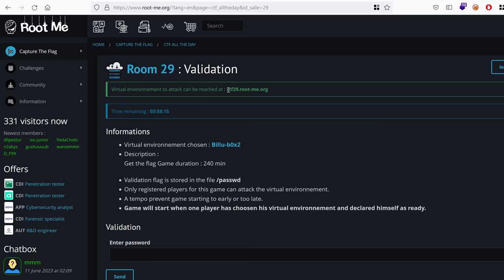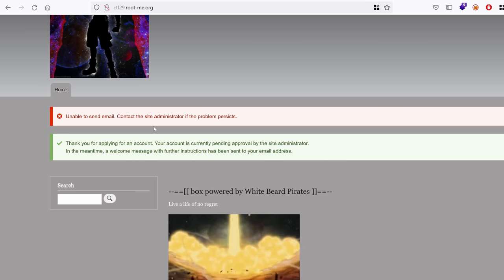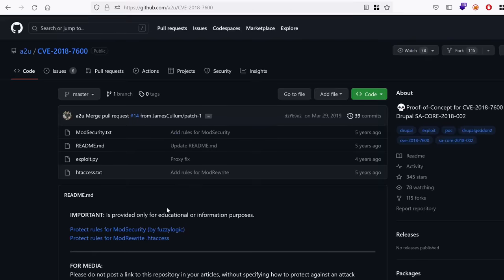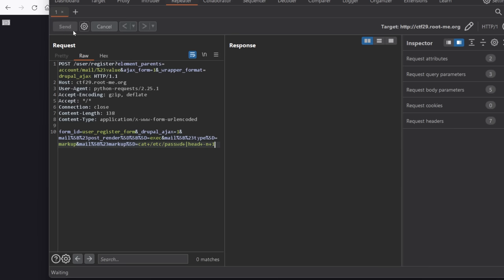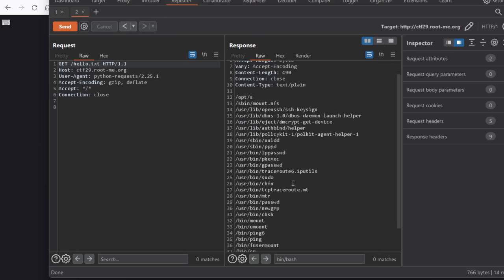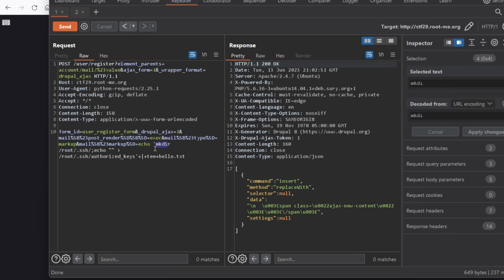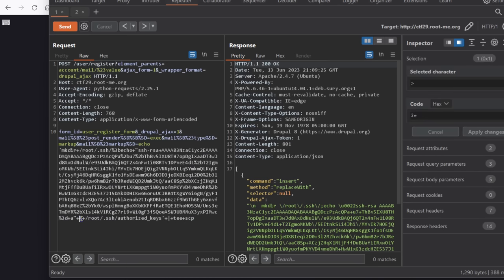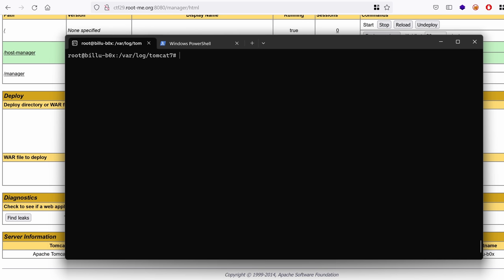Hacked and Backdoored this website in MINUTES! NEVER try this on unauthorized targets!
In this video, I demonstrate how I hacked a CTF target, got root, and backdoored it in just minutes. You will learn many hacking techniques along the way! Challenge from @indishell1046